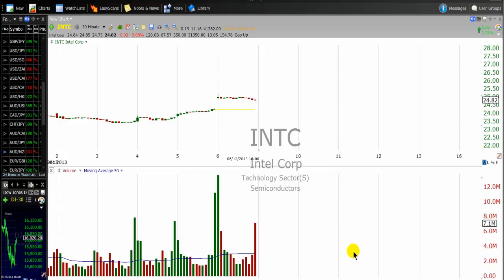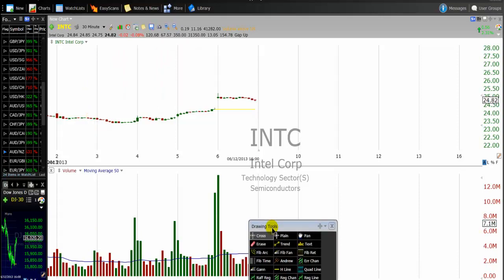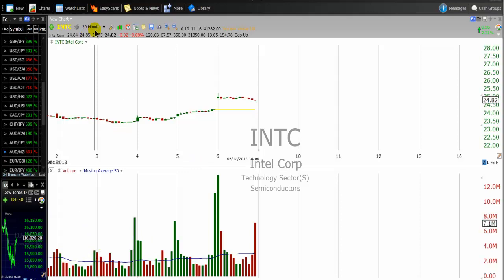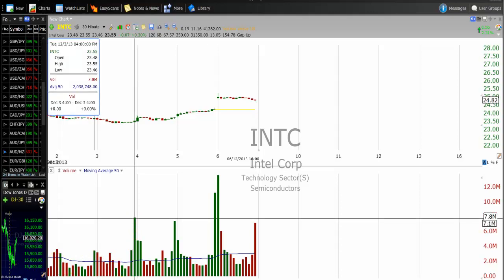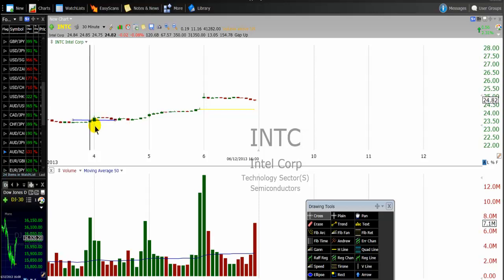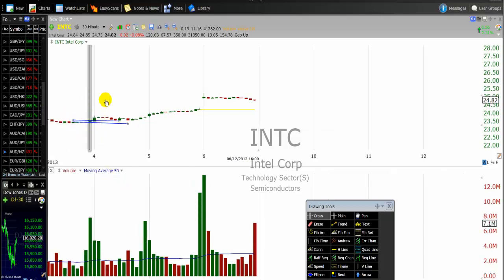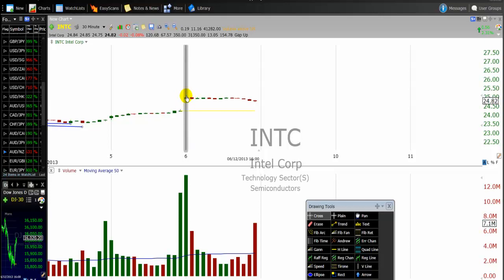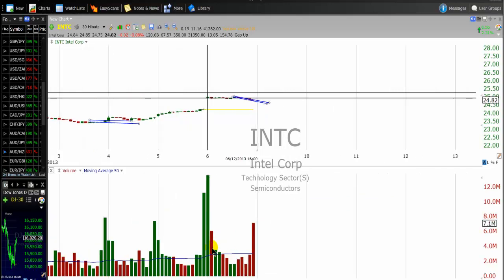Volume Day Trading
Know how to day trade in real-time like the pros using the volume indicator or volume bars.  Master volume trading strategies that work.